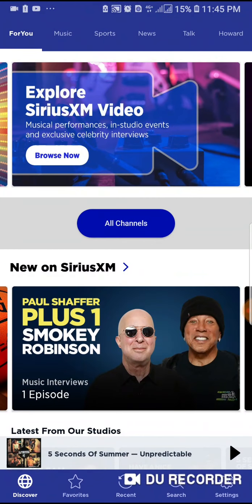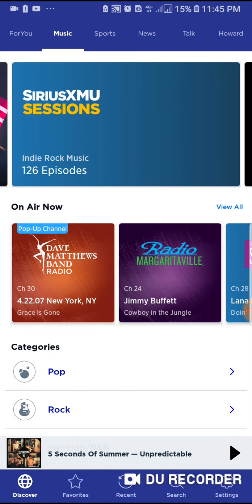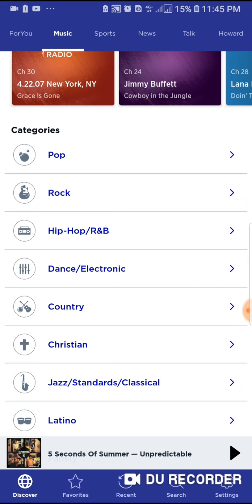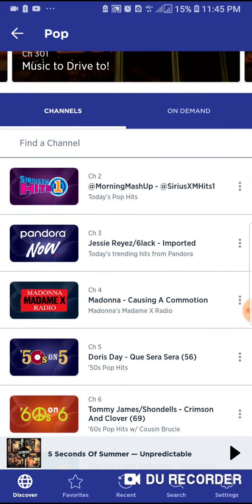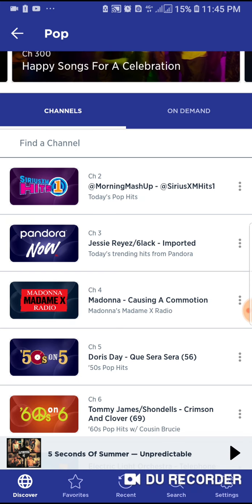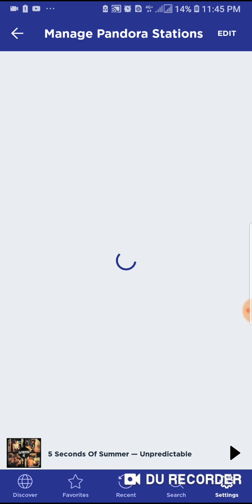Quick Guide to SiriusXM Pandora Stations